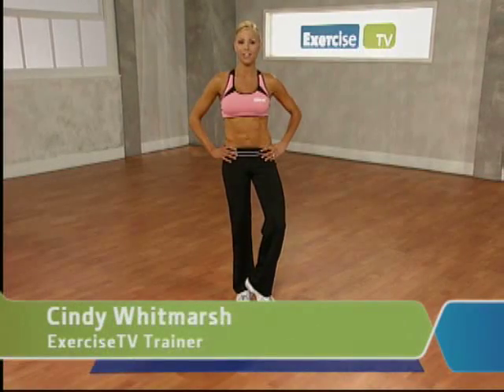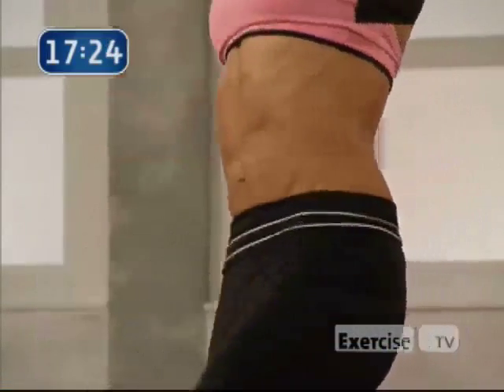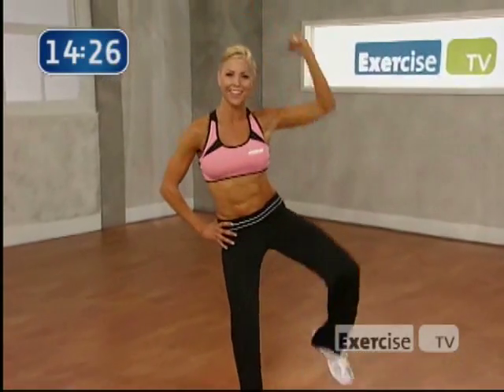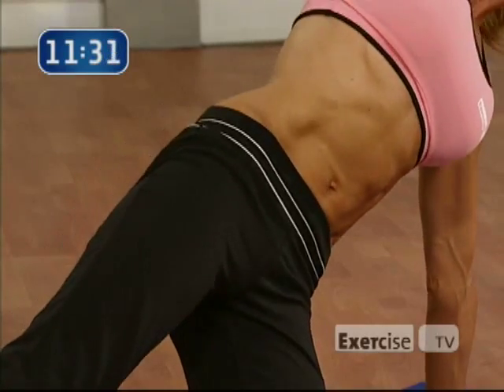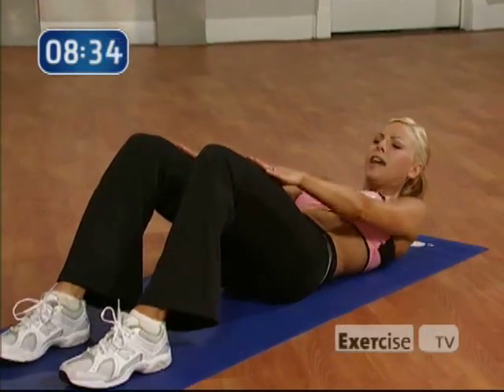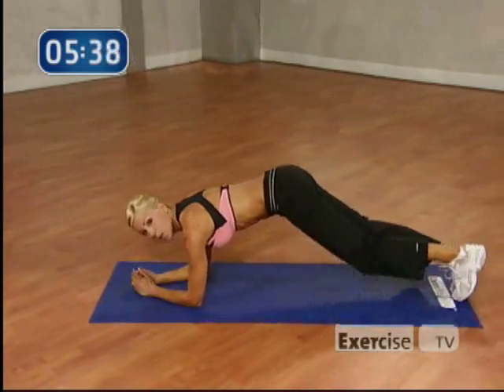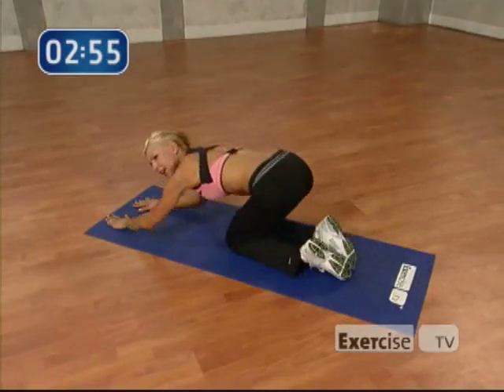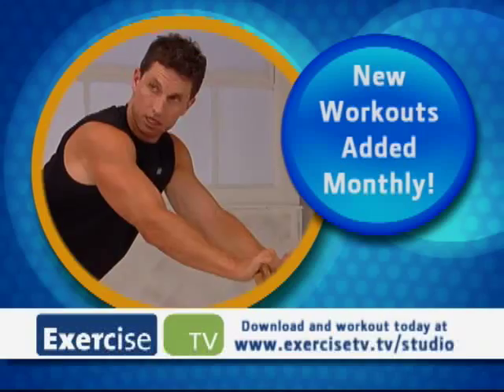Cindy Whitmarsh Incredible Abs